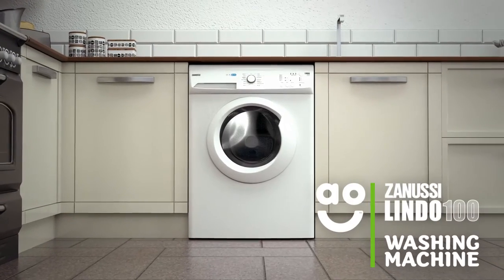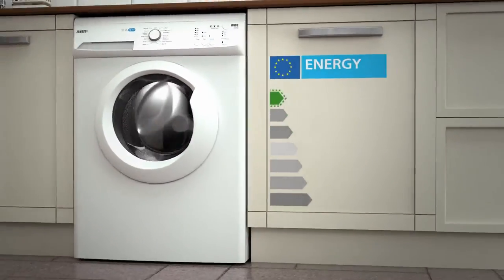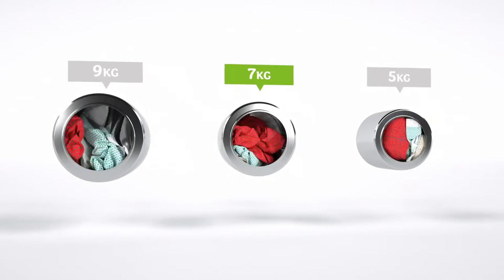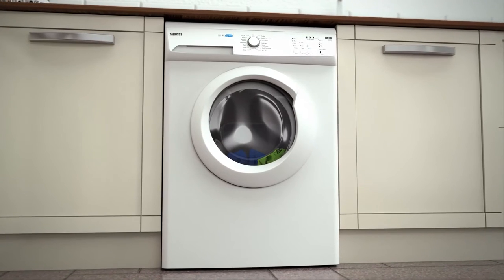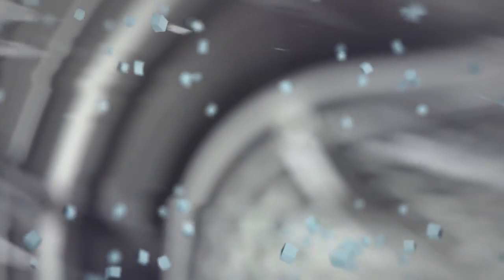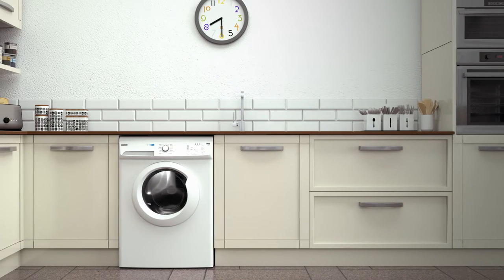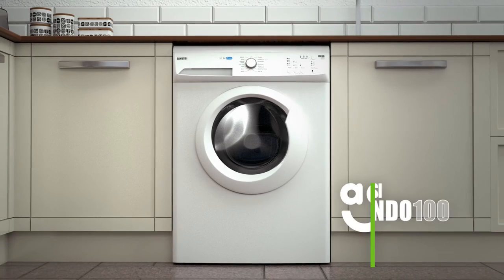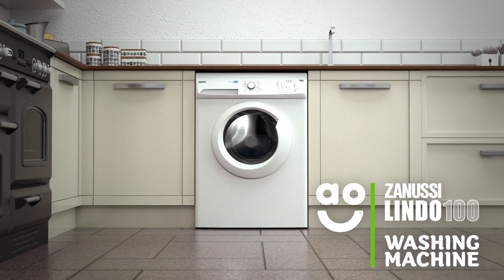Zanussi Washing Machine ZWF71440W Product Overview | ao.com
This short video explains why this Zanussi Lindo100 ZWF71440W washing machine is ideal for households who want to do their laundry without the fuss! With a medium sized 7KG drum, you can fit larger loads in, perfect for family life. Aquafall technology combines water and detergent and sprays your laundry from the top of the drum, giving clothes a really deep clean. Want to freshen up your school uniforms or workwear during the week? The Refresh Cycle on this model means you can give clothes a really quick clean-up without having to wait for a whole cycle to finish.